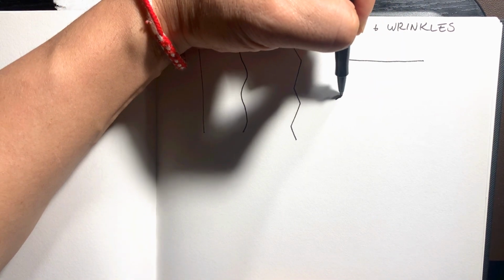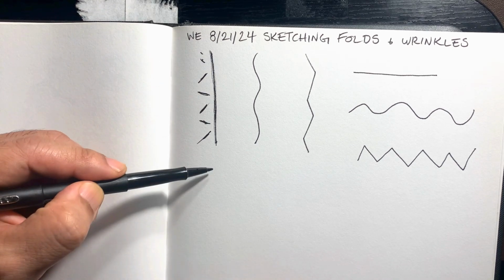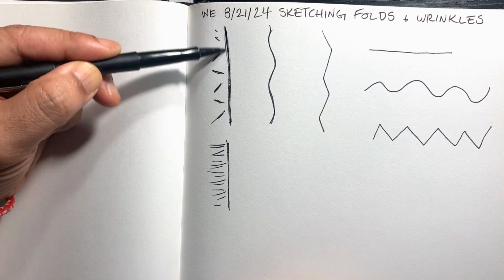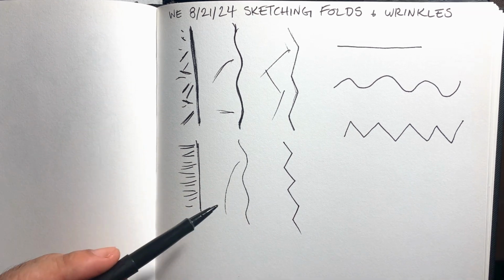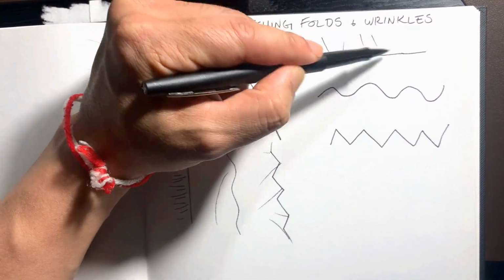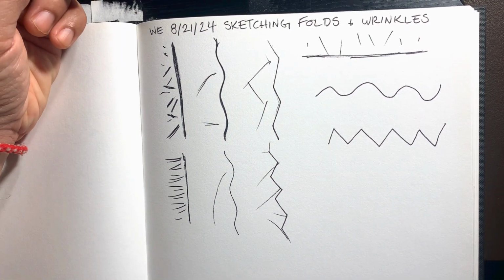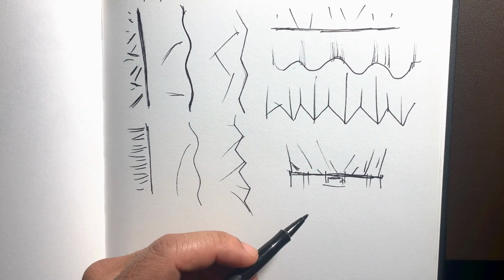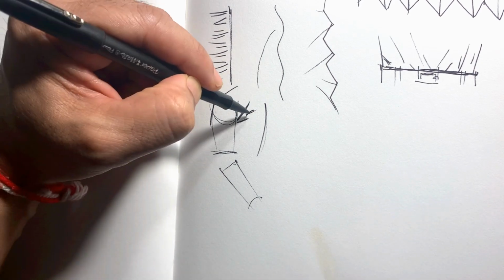Sketching Folds And Wrinkles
Basic concepts for drawing folds and wrinkles in clothing and fabrics.